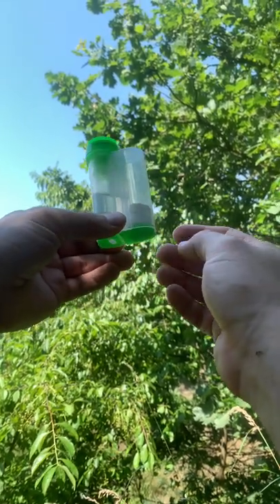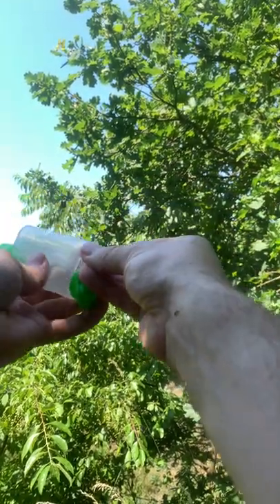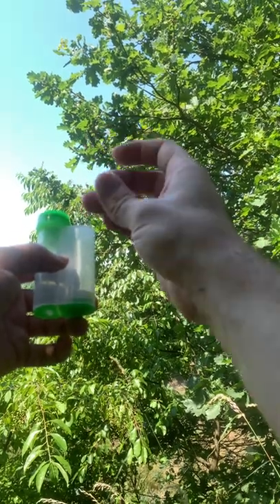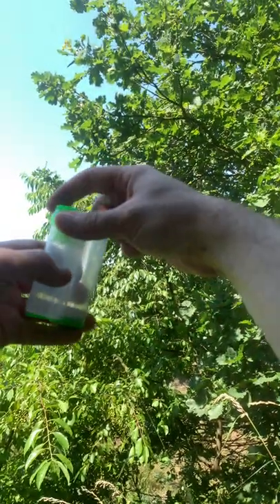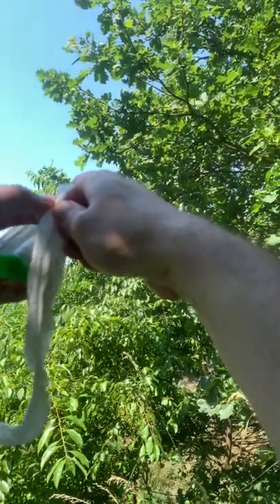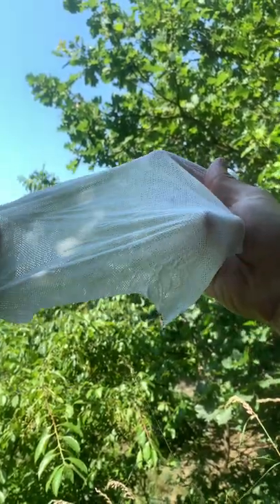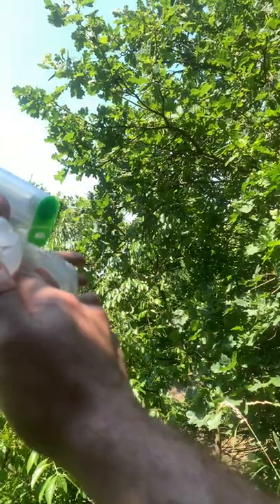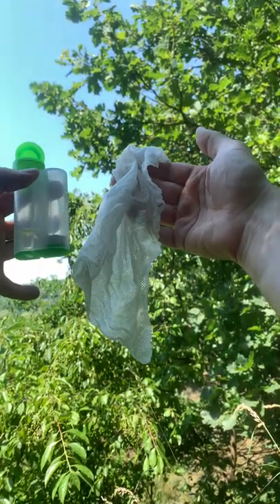compressed wet towel dispenser for travel & outdoor use